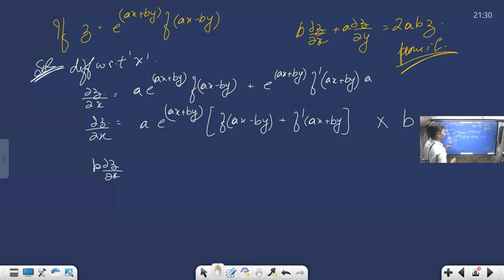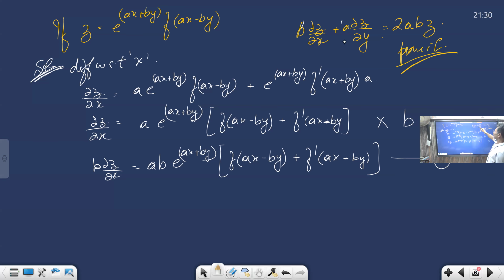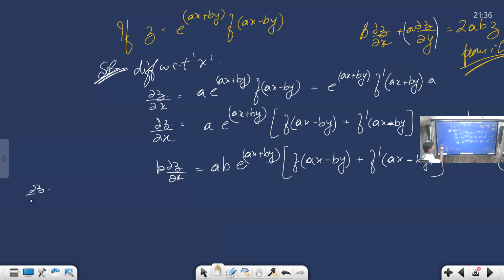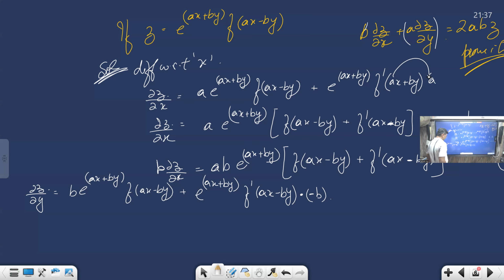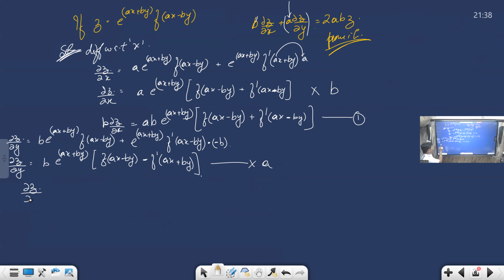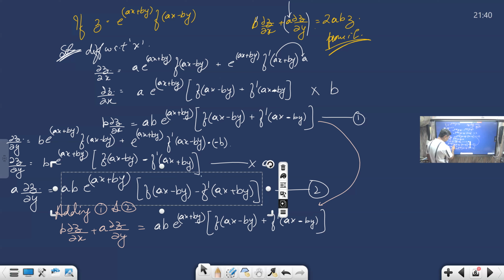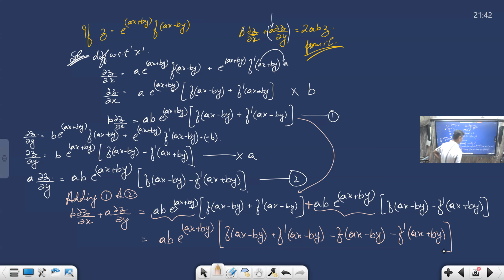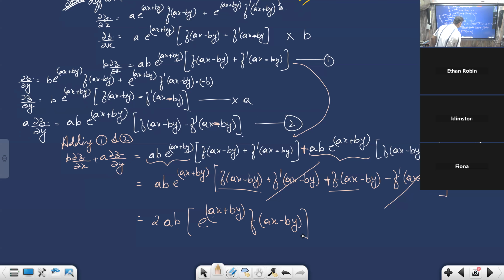“First Order Differential Equations Made Easy | B.Tech 1st Year” pyq solved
Welcome to your trusted channel for MIT Manipal B.Tech Mathematics!
In this video, we cover [Topic Name] from Mathematics 1 (M1) / Mathematics 2 (M2) – important for first-year engineering students across all branches.

Step-by-step solutions

Questions based on Manipal University exam pattern

🎯 Suitable for:

MIT Manipal students (CSE, ECE, ME, Civil, AI/DS)

Other B.Tech students following Engineering Mathematics syllabus

Assignment & viva revision

 Welcome to the Mathematics Playlist for MIT B.Tech Students!
This playlist covers the complete syllabus of Engineering Mathematics (M1 & M2) as per the Manipal Institute of Technology (MIT) curriculum. Whether you're a first-year student or revising for exams, these step-by-step lectures will help you master the most important concepts in:

Mathematics 1 (M1): Calculus, Vector Calculus, Partial Derivatives, Multiple Integrals, etc.

Mathematics 2 (M2): Differential Equations, Laplace Transform, Fourier Series, Complex Variables, and more.

Each video is designed with clear explanations, shortcut methods, and practice problems to help you score better in semester exams and improve conceptual understanding.

📌 Ideal for:
B.Tech (CSE, ECE, EEE, ME, Civil, AI & DS, etc.) students of MIT and other Manipal campuses.

📄 YouTube Playlist Description (Hindi – हिंदी में):
🎓 MIT B.Tech छात्रों के लिए गणित की पूरी श्रृंखला!
इस प्लेलिस्ट में Manipal Institute of Technology (MIT) के अनुसार Engineering Mathematics (M1 और M2) का पूरा सिलेबस शामिल है। चाहे आप पहले वर्ष के छात्र हों या एग्जाम की तैयारी कर रहे हों – ये लेक्चर आपके लिए हैं।

M1: Calculus, Vector Calculus, Partial Derivatives, Multiple Integrals आदि।

M2: Differential Equations, Laplace Transform, Fourier Series, Complex Variables आदि।

हर वीडियो में आसान भाषा, ट्रिक्स और प्रैक्टिस प्रश्न दिए गए हैं, जिससे आप अच्छे अंक ला सकें और समझ बेहतर हो।

📌 उपयुक्त:
MIT और Manipal University के अन्य छात्रों के लिए (CSE, ECE, ME, Civil आदि सभी ब्रांच)
“Engineering Maths Made Easy – M1 & M2 for B.Tech”

“Your One-Stop Guide for B.Tech Mathematics (MIT Curriculum)”

“Crack M1 & M2 with Concept Clarity & Exam Tricks”

“MIT B.Tech Maths Lectures – Simplified for You”

“From Basics to Brilliance – B.Tech Maths for All Branches”

📘 Hindi + English Mix Taglines:
“MIT वालों के लिए पूरी Maths – आसान भाषा में”

“First Year Maths आसान बनाएं – M1 & M2 Lectures”

“Engineering Maths अब होगी आसान – हिंदी में समझें”

✅ 2. Playlist Title Suggestions (YouTube Playlist Name)
Make sure your playlists are clear and keyword-rich. Here are some playlist title ideas:

Engineering Maths M1 – Calculus, Vectors & More (MIT Focus)

M1 Lectures for B.Tech First Year – Manipal University

🎥 For M2:
Mathematics 2 (M2) – Full Syllabus for MIT B.Tech

Differential Equations, Laplace, Complex Numbers | M2 for MIT

M2 Engineering Mathematics – Simplified for B.Tech Students

✅ 3. Bonus – Channel Description (Optional but Powerful)
If you want, here's a full channel description that will help with SEO and explain your goal to students clearly:

📄 YouTube Channel Description (English)
Welcome to the ultimate learning platform for B.Tech students at Manipal Institute of Technology (MIT) and other engineering colleges!

📚 We provide clear, easy-to-follow video lectures on Mathematics 1 (M1) and Mathematics 2 (M2) — specially crafted for engineering students. Whether you are from CSE, ECE, Mechanical, Civil, AI & DS, or any other branch, this channel will help you strengthen your maths concepts and improve exam scores.

🔹 Learn topics like:

Calculus

Vector Calculus

Laplace & Fourier Transforms

Differential Equations

Complex Variables

And more...

🎯 Our goal: Make engineering maths simple, accessible, and exam-ready.